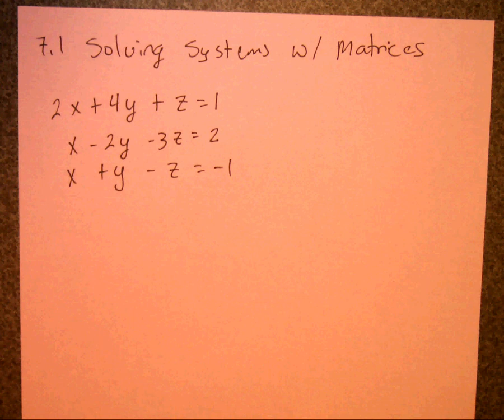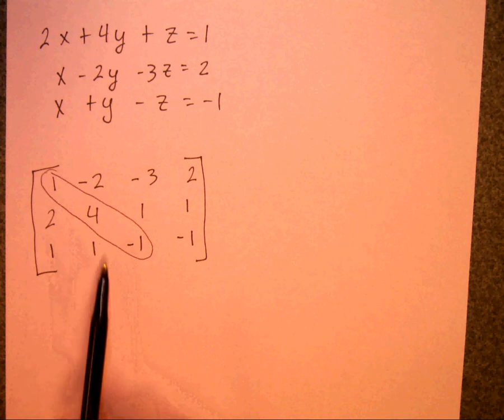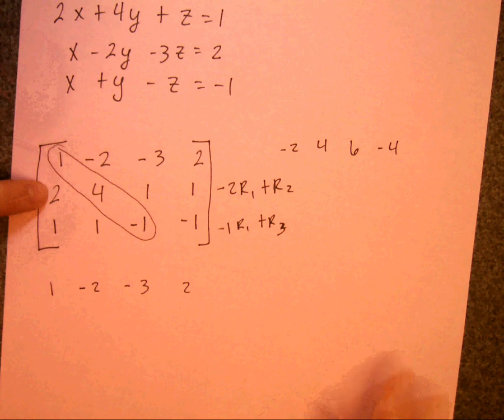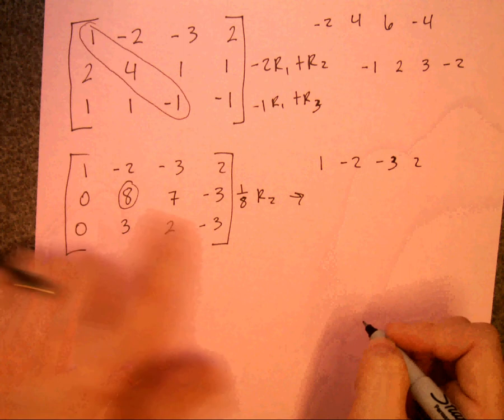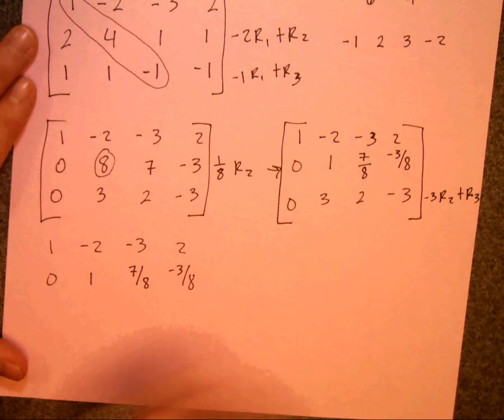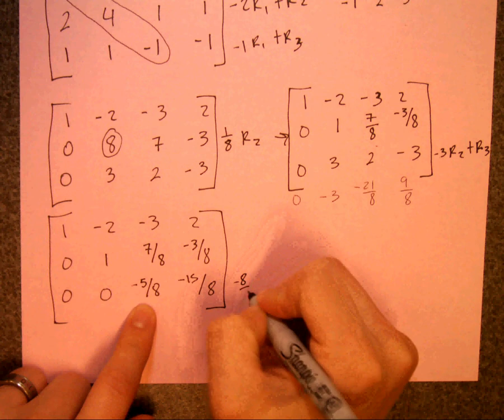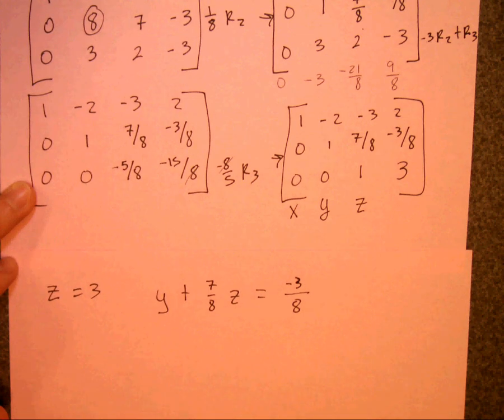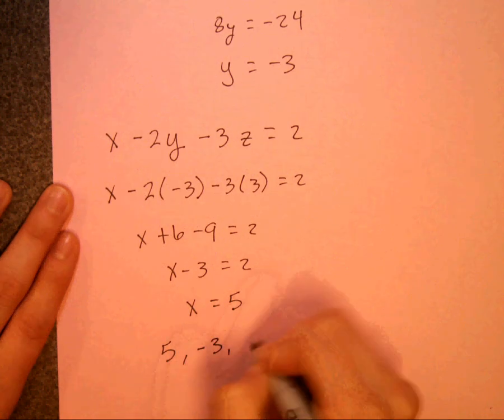7 1 Solving Systems With Matrices